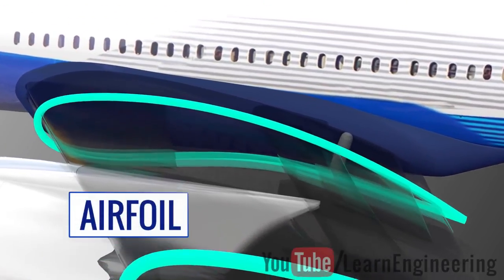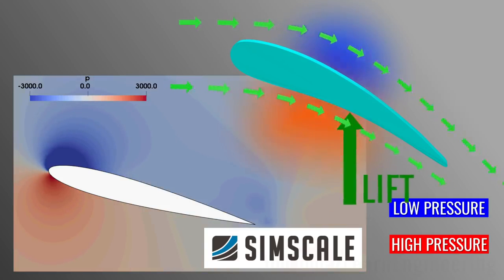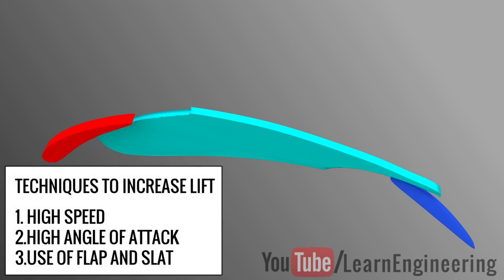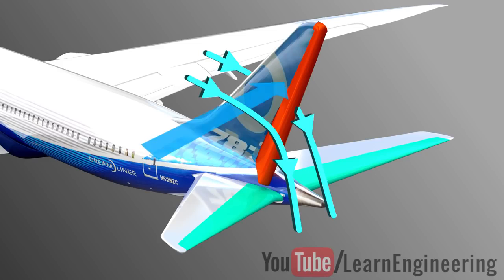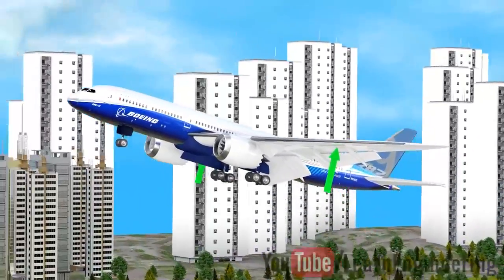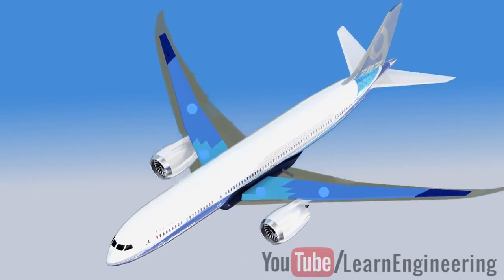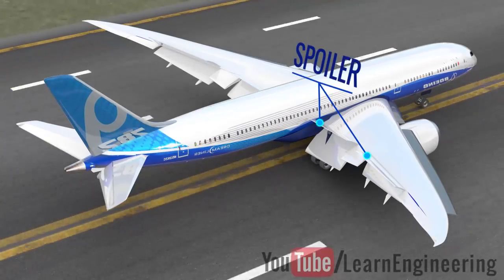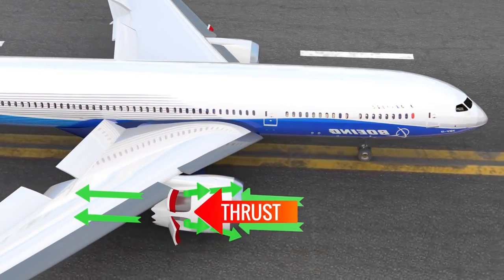How do Airplanes fly